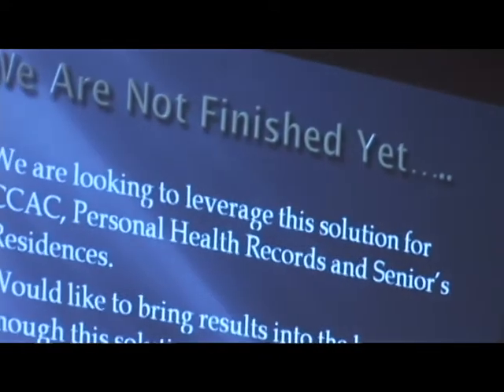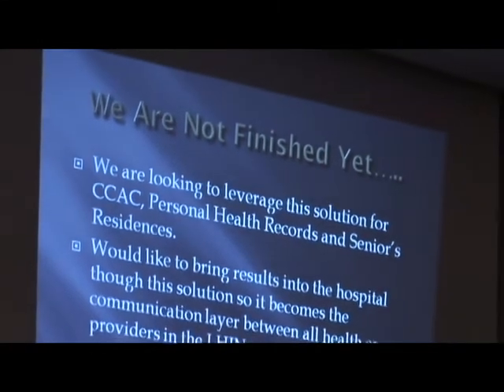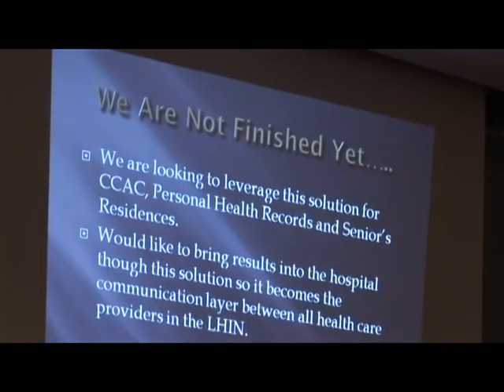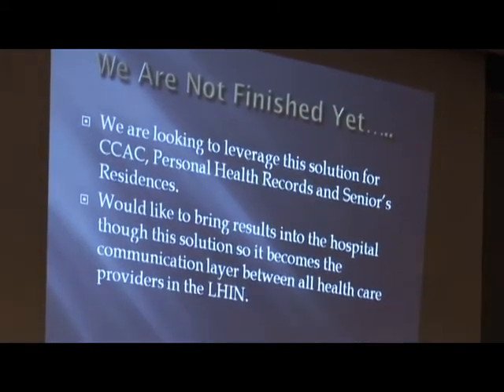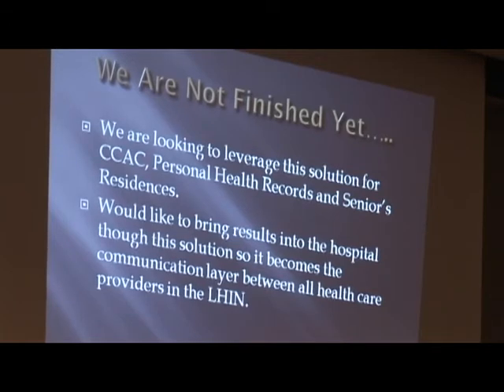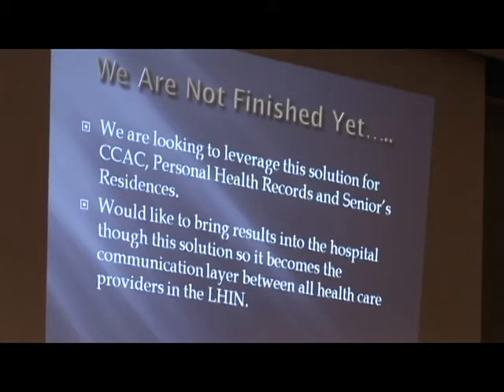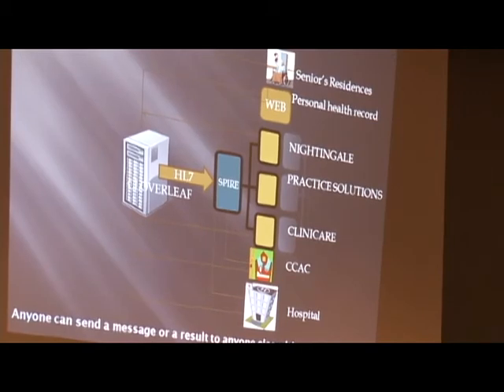SPIRE Nov 24 presentation - Part 2